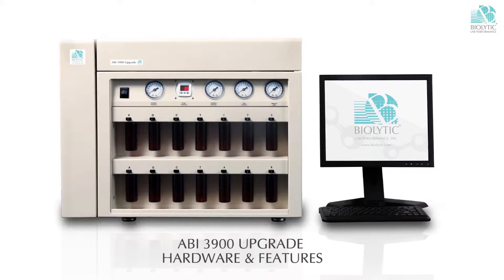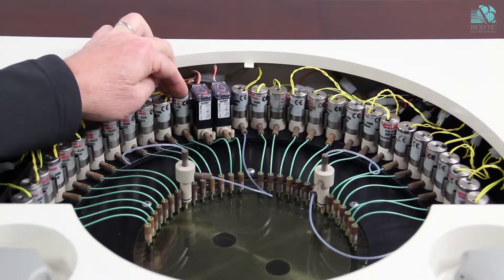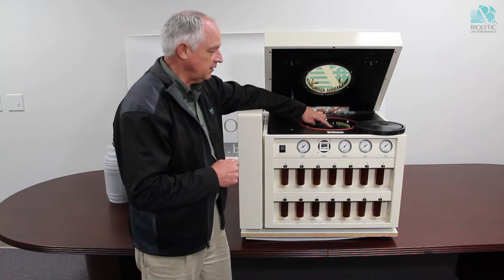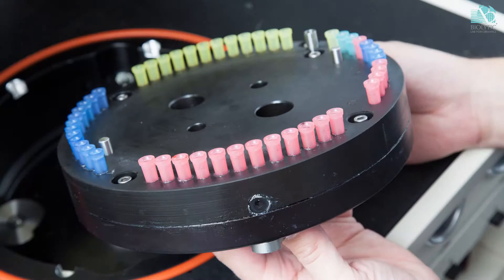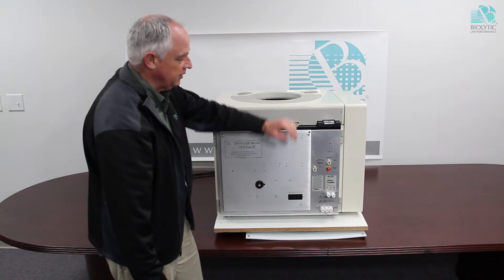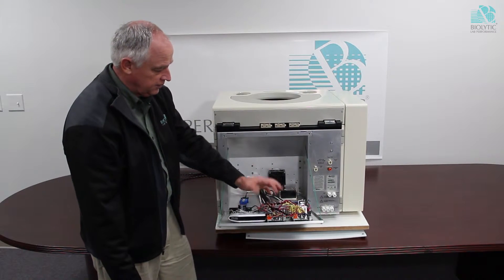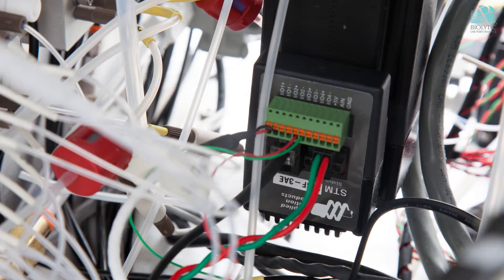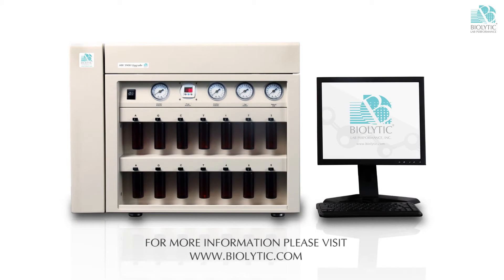Biolytic ABI 3900 Hardware Features and Upgrades. DNA RNA Oligonucleotides Synthesis Synthesizer.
The Biolytic 3900 has been phased out and replaced with the Dr. Oligo 48. To learn more about the Dr. oligo 48, please